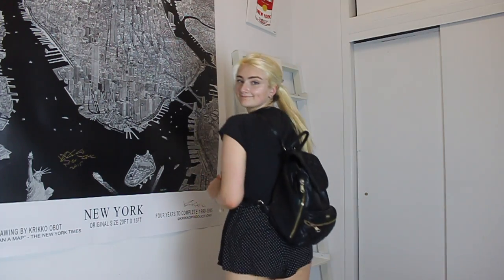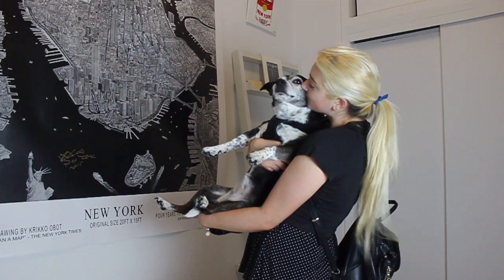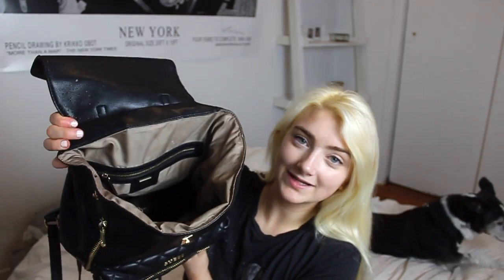What I bring on set! *TV production* (+ everyday bag around NYC)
Today I talk about everything in my work bag for TV production and my everyday backpack.

Fanny Pack
Portable Charger
Instax Mini 70 Camera